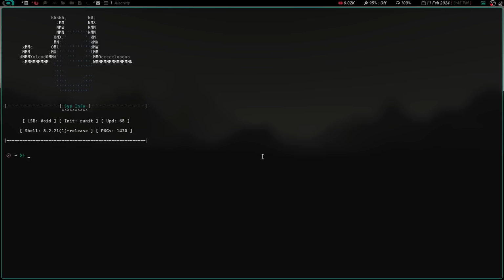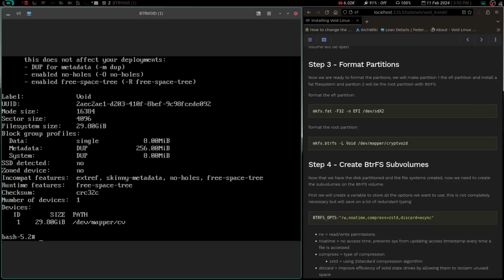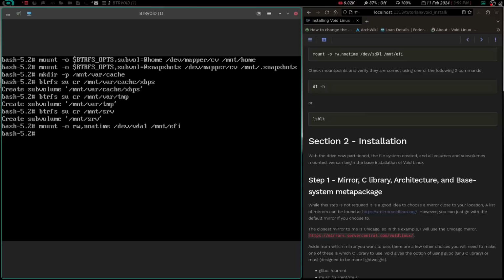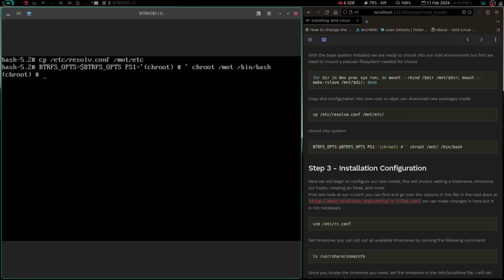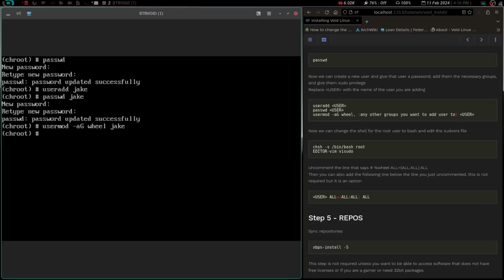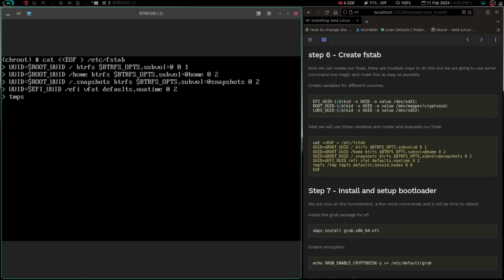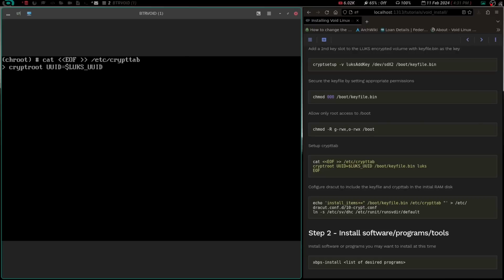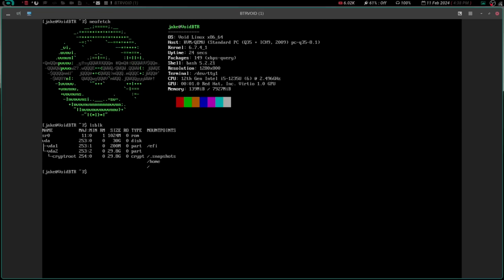Void Linux Install 2024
📘 My beginner Python book In this video I will walk through installing Void Linux the "Hard Way". We will do a full command line install with btrfs, subvolumes, and encryption.